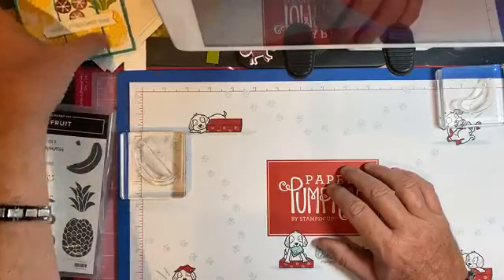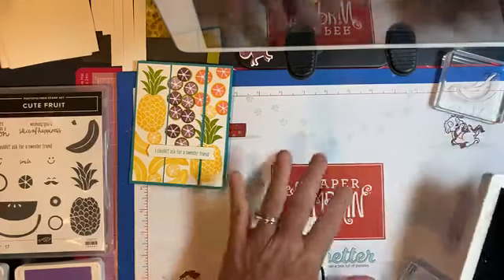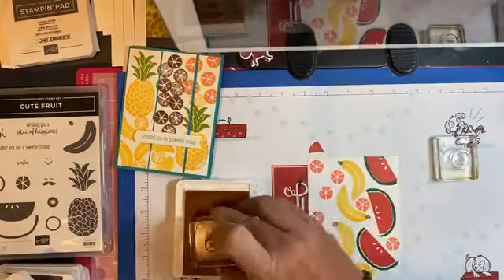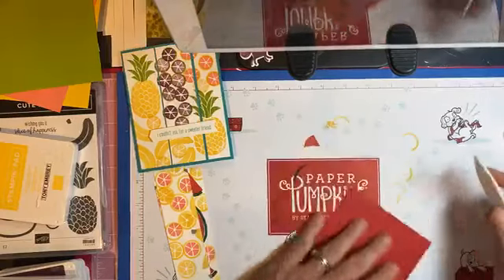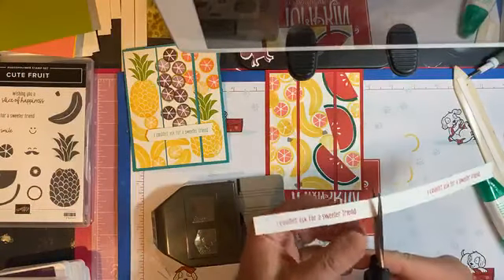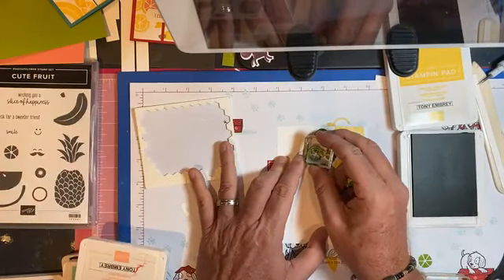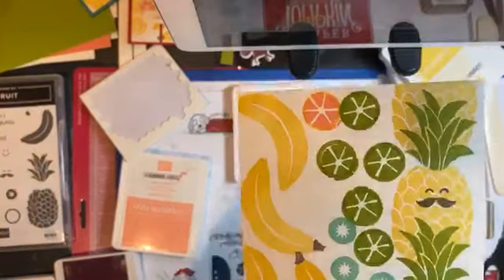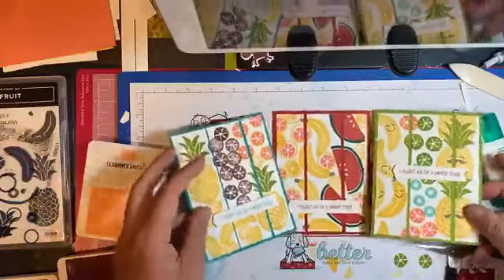Cute Fruit!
In this video tutorial I am demonstrating one of the new beginner brochure stamp sets, called Cute Fruit!  It is the perfect set for creating some Summer fun cards!  I hope you will enjoy the video!
Tony